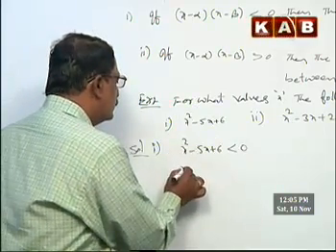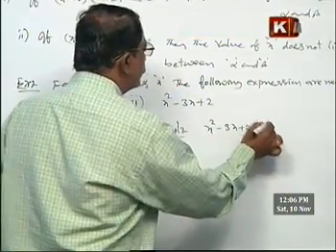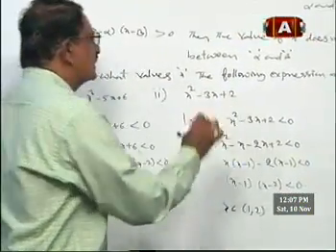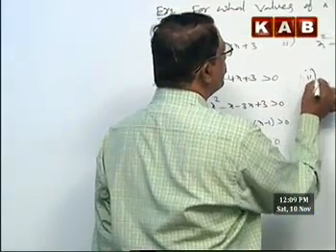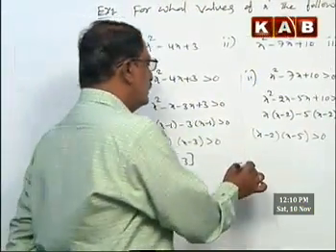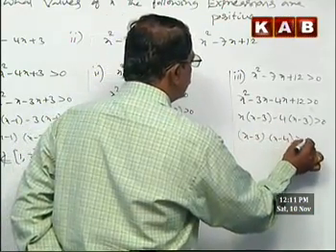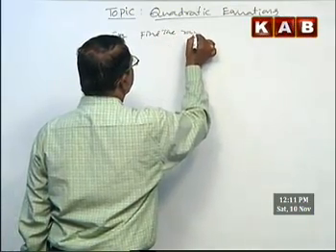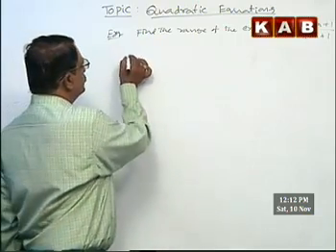KAB TV_Sr INTER MATHS-2A CLASS BY G.SRINIVAS REDDY ON QUADRATIC EQUATIONS - PROBLEM SOLVING-1